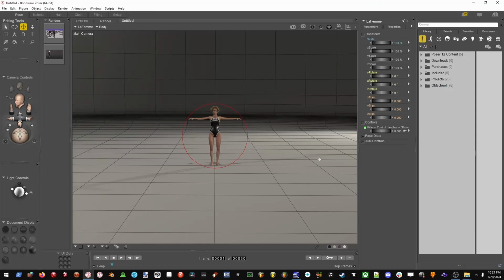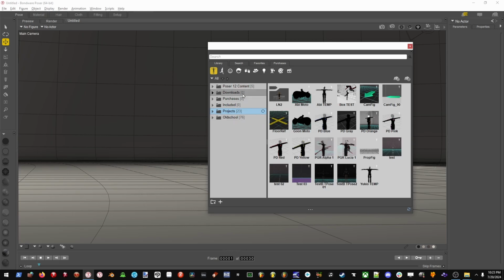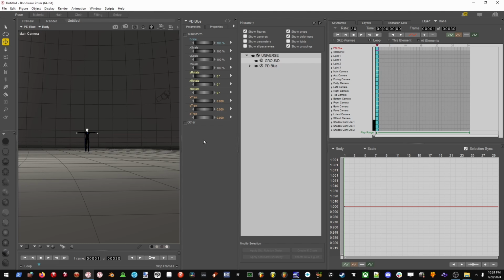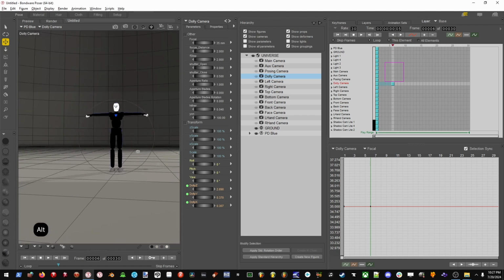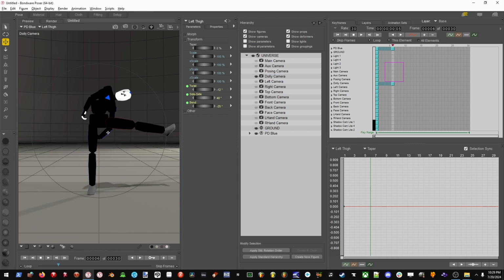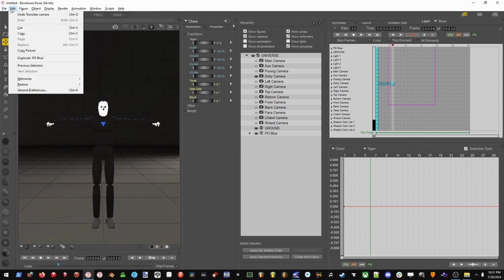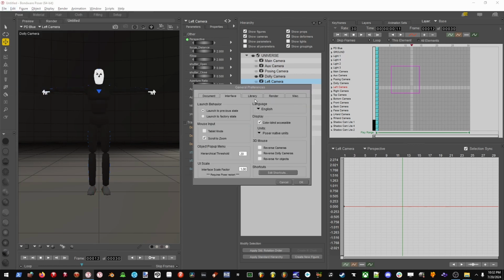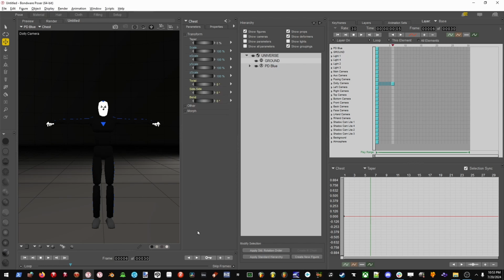01 Poser Prefs to Fix Your Life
Not exactly a tutorial, but some important tips for getting Poser setup for making animations the way Monty Oum and I did it.  This is done in Poser 12, but this stuff can apply to all versions for the most part (at least from 7 and on (i haven't used any older versions so I cannot confirm)).

There are a lot of things I didn't go over related to animation itself, and for some reason the hotkey display tool didn't show a lot of keys (I'll have to find a better tool for that).  It was fun though.  I've been wanting to make this sort of stuff for the more advanced animation side of Poser.  There don't see to be a lot (or any) tutorials out there that cover more advanced animation techniques, so I'm hoping to get around to those later.